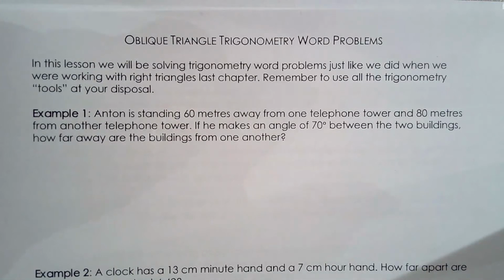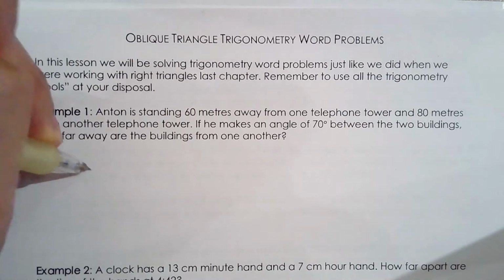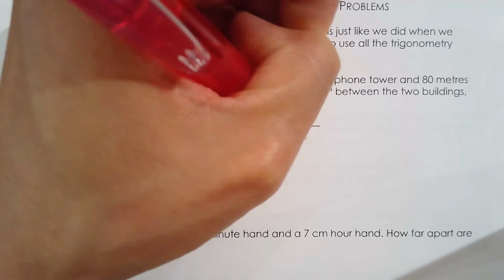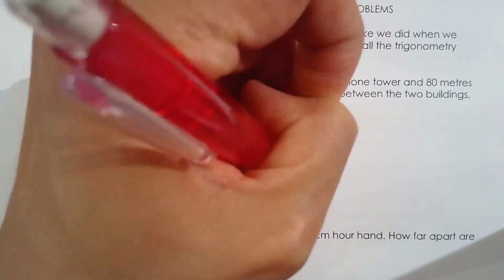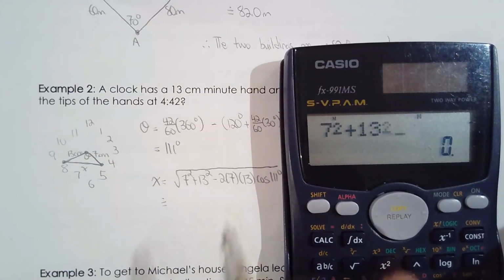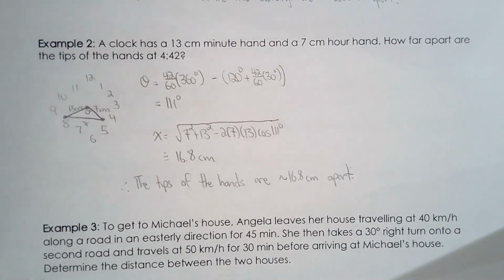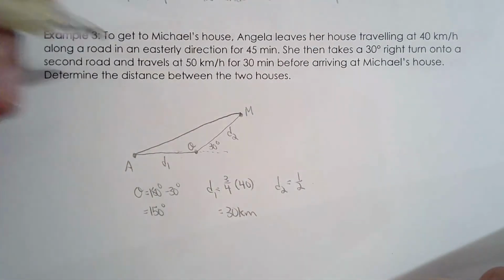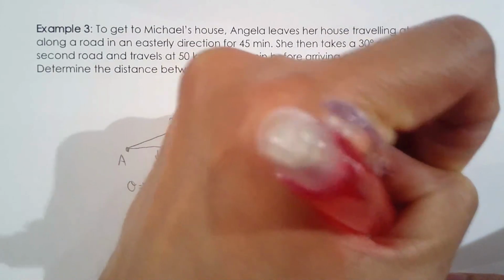MPM2D 8.5a Solving Problems involving Oblique Triangles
This lesson covers:
Interpreting problems and drawing the corresponding diagram
Solving problems using cosine law
Solving problems involving rates